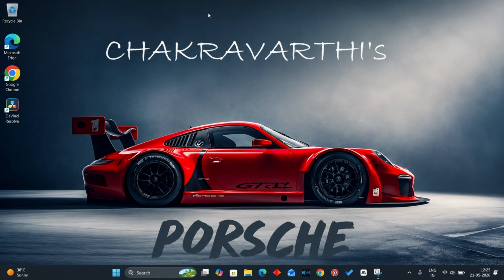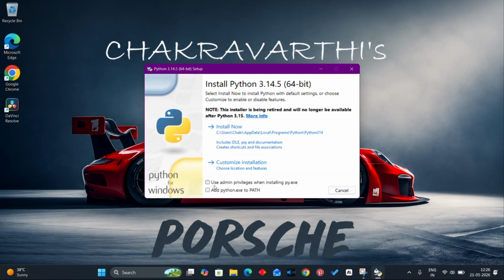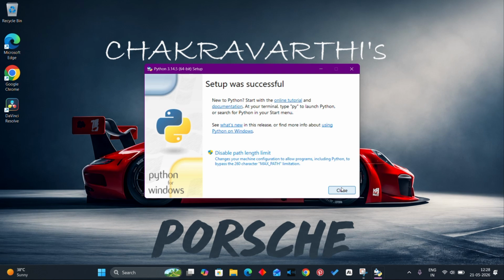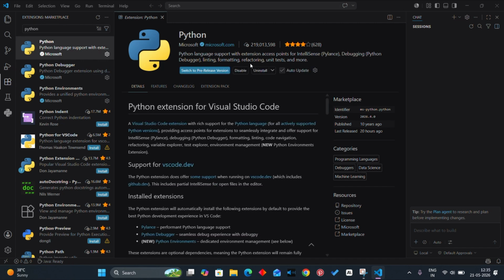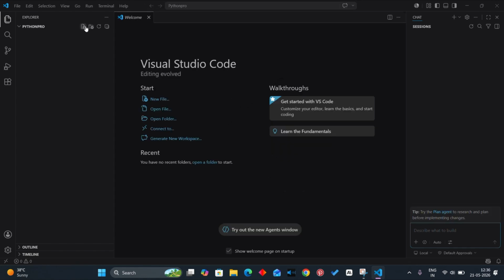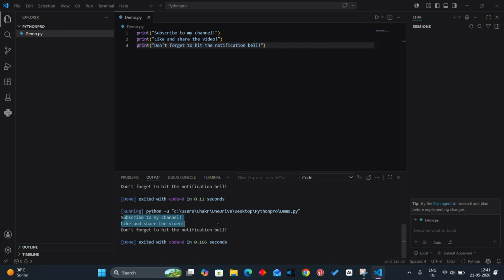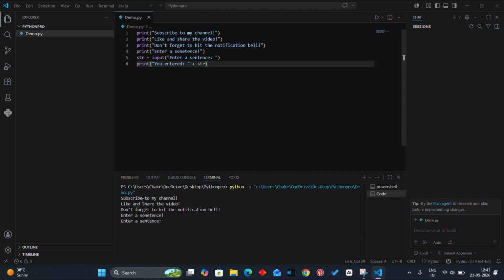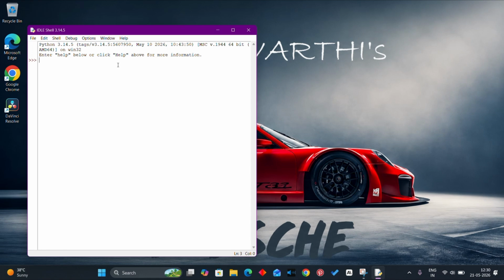Install Python On Windows. Running a python program on VS code & IDLE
Learn How to Install Python on Windows 11 and Run Python Programs in BOTH VS Code & Python IDLE — Perfect for Beginners!

In this video, I’ll show you step-by-step how to:

 Download and install Python on Windows 11
 Set up Python properly
 Install and configure Visual Studio Code (VS Code)
 Install the Python Extension in VS Code
 Run Python programs inside VS Code
 Run Python programs using Python IDLE
 Fix common beginner mistakes and errors

This tutorial is beginner friendly and easy to follow, even if you have never coded before!

📌 Topics Covered:
00:00 Introduction
00:20 Download Python
01:10 Install Python on Windows 11
02:30 Verify Python Installation
03:10 Install VS Code
04:15 Install Python Extension in VS Code
05:20 Create and Run Python Program in VS Code
06:40 Open and Run Python in Python IDLE
07:40 Final Tips for Beginners

How to Install Python on Windows 11 (Step-by-Step) :

**Step 1: Download Python
Open your browser
Click the big “Download Python” button
**Step 2: Open the Downloaded File
After downloading, open the .exe installer file
Python setup window will appear
**Step 3: IMPORTANT — Add Python to PATH

This is very important.

Wait for installation to complete
Click “Close”
Verify Python Installation
Method 1: Using Command Prompt
Press Windows + R
Type cmd / command prompt
Press Enter

Now type:

python --version

If installed correctly, you will see something like:

Python 3.x.x
In Video : (3.14.5)

🛠 Software Used:
• Python
• Visual Studio Code
• Python IDLE
• Windows 11

✨ By the end of this video, you’ll be fully ready to start coding in Python!